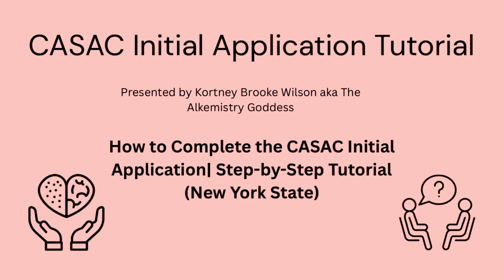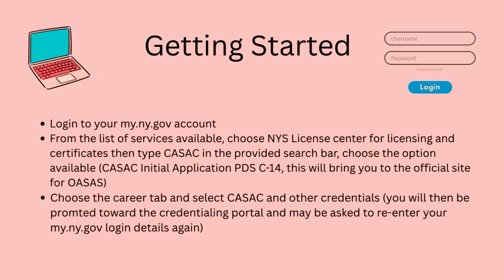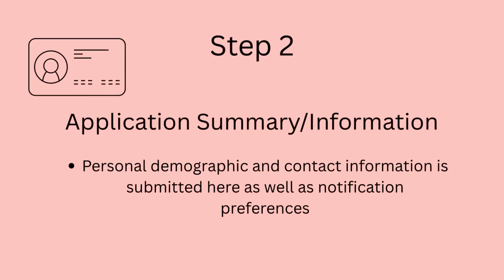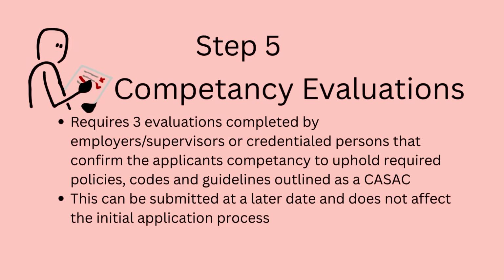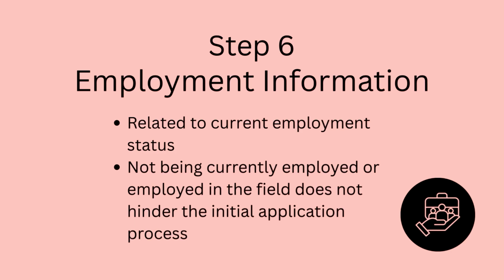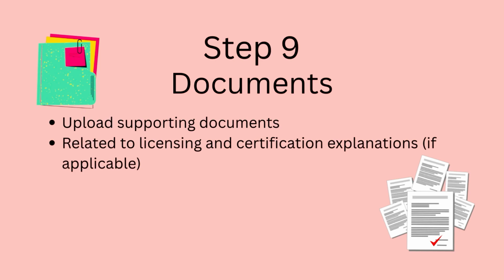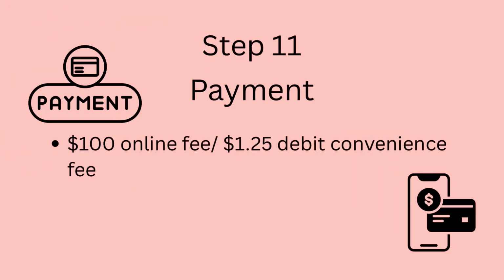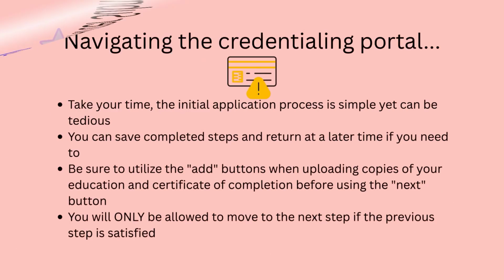How to complete the CASAC 350 Hour Initial Application (2025 Update) | Step-by-Step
Welcome to my CASAC Journey!

In this video, I share with you step-by-step how to complete the CASAC (Credentialed Alcoholism and Substance Abuse Counselor) 2025 Initial Application for New York State.

Whether you’re a student currently in your 350-hour training, a future counselor, or someone just beginning the process, this video breaks it all down in clear, simple steps.

In this video, you’ll learn:
✅ Where to find the correct application on the OASAS website
✅ What sections to complete and how to organize your documents
✅ How to avoid common mistakes when submitting your application
✅ Helpful notes from my own experience completing mine in 2025

🩵 Originally shared with my Alkemistry Goddess community, but I wanted to bring it here to Kortney Brooke where I’ll be posting more of my CASAC, counselor, and professional growth content.

00:00 Introduction
00:38 Before you begin
01:08 Getting started
01:44 Step 1| Credentialing
01:54 Step 2| Application Summary/Information
02:04 Step 3| Education
02:36 Step 4| Canon of Ethics- Codes of Conduct
02:45 Step 5| Competancy Evaluation
03:05 Step 6| Employment
03:23 Step 7| Work Experience
03:48 Step 8| Affirmations and Certifications
04:05 Step 9| Documents
04:17 Step 10| Review
04:26 Step 11| Payment
04:35 After Submission
05:05 Navigating the Credentialing Portal
05:18 Thank you